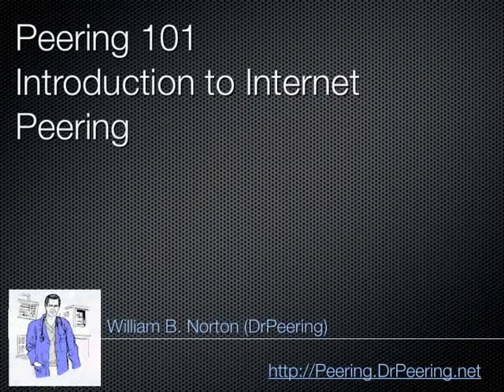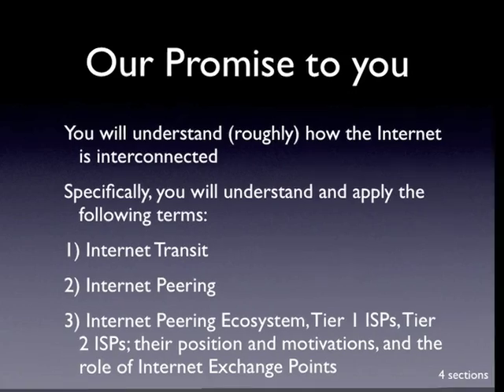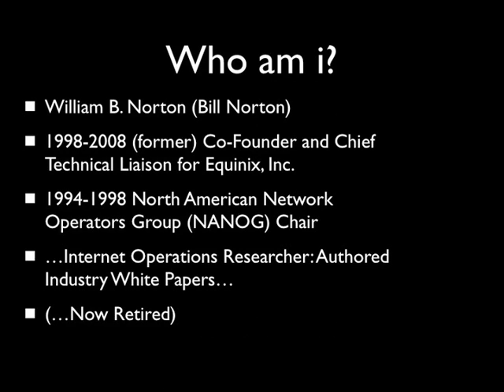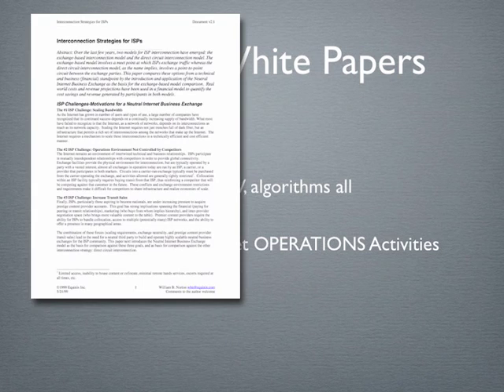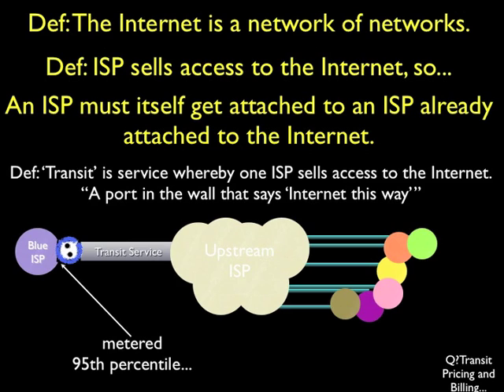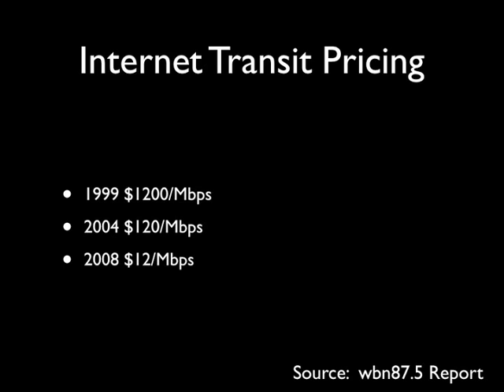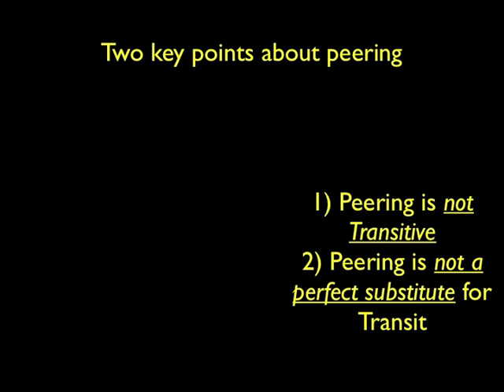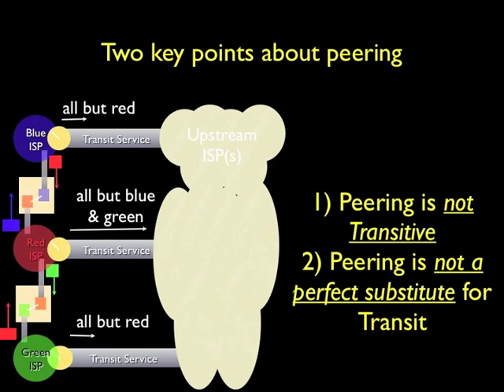Peering 101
Testing youTube for a video delivery of DrPeering educational content